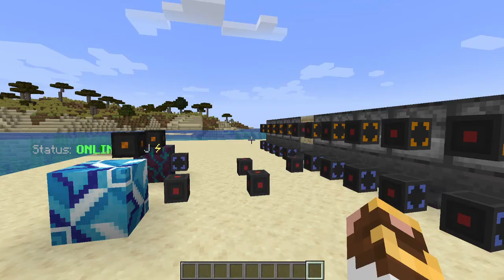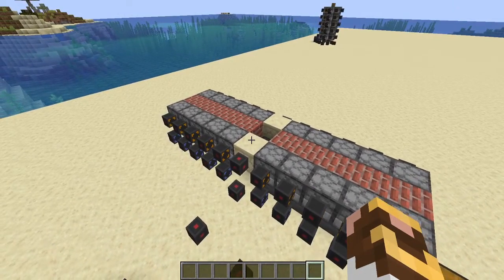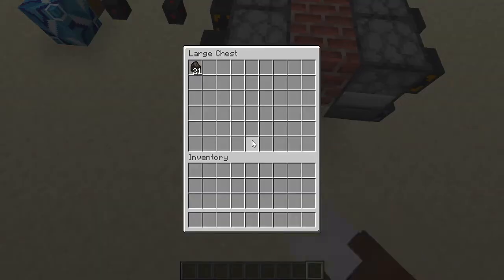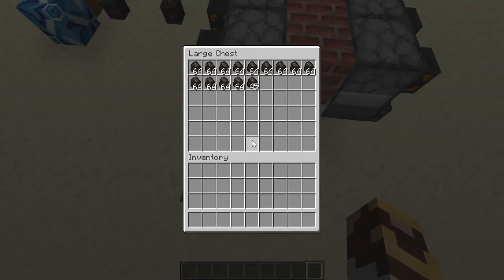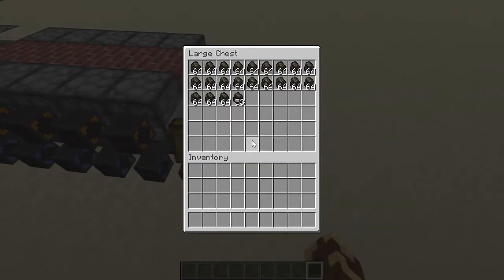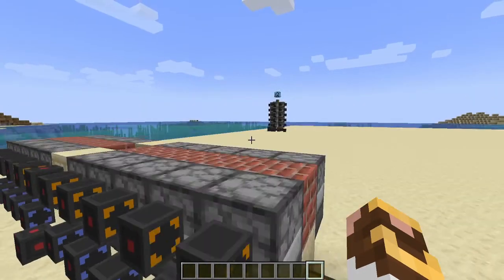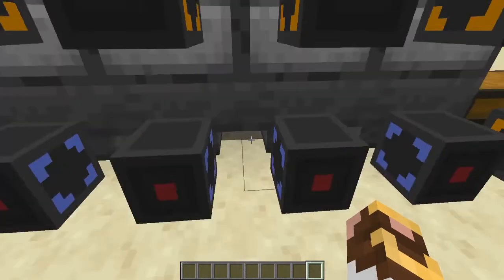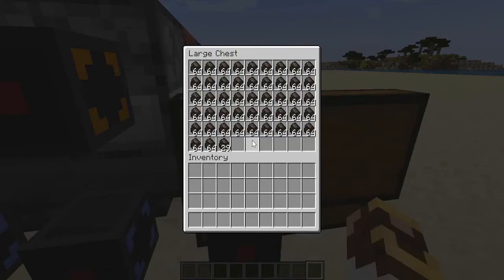Slimefun Tips & Tricks #29 - Supersmelter!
Welcome to another Slimefun Tips & Tricks Episode. Today we feature the Dynatech Heater to power a Slimefun Supersmelter. This is fully tileable and scalable to any degree as long as the chunks are loaded. Based on this video setup, we will smelt 144,000 items per hour!